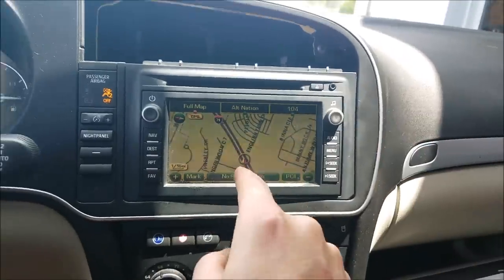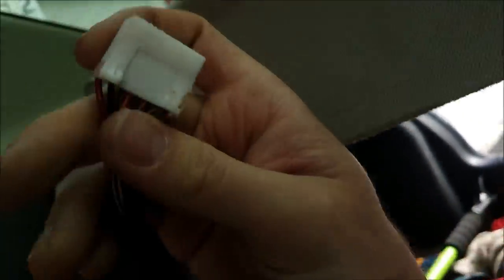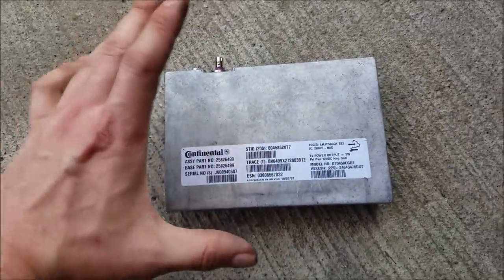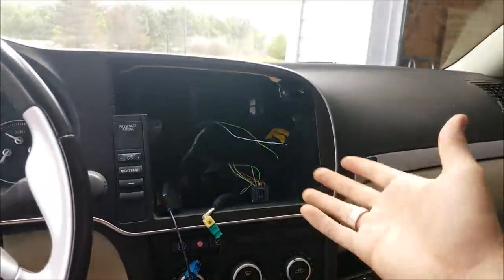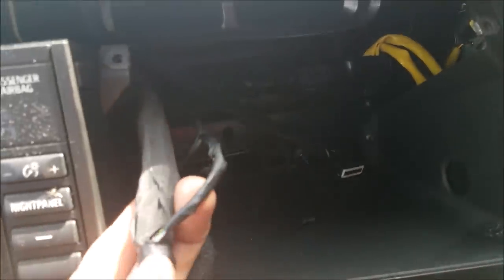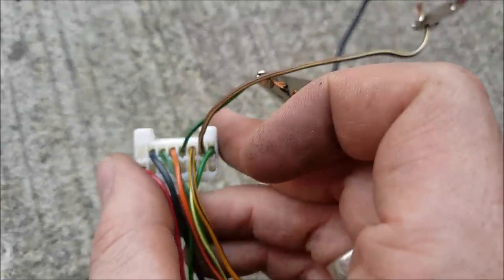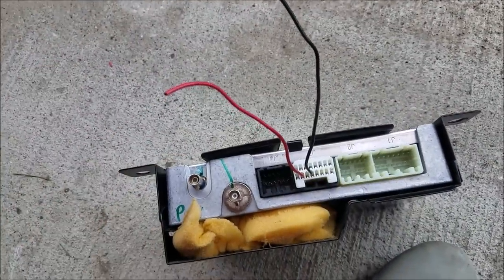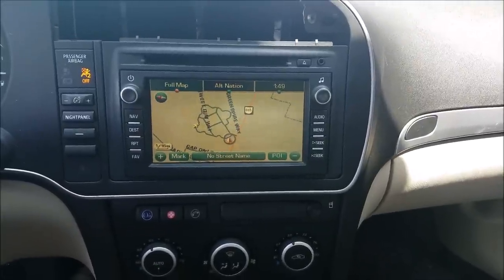Adding Voice Recognition (Part 3 Saab Nav Install)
In this vid I finalize the install of the Saab sat nav unit in my 08 9-3 Aero by hooking up the voice recognition.